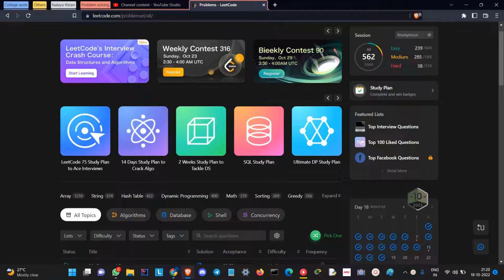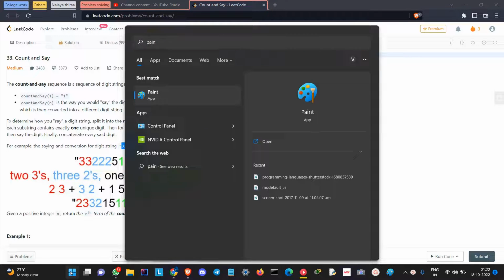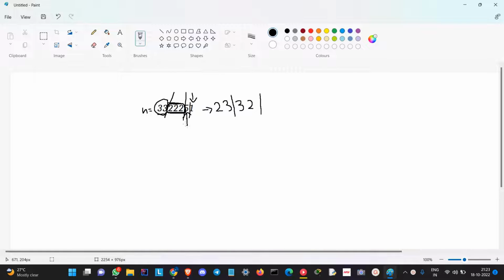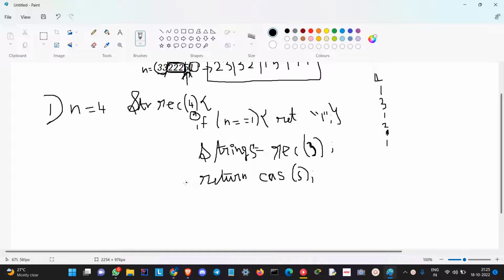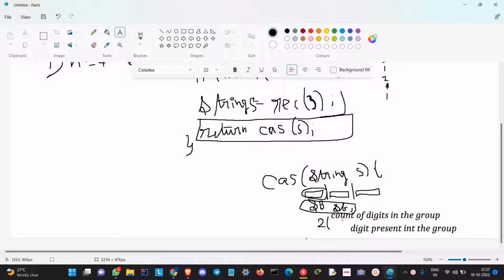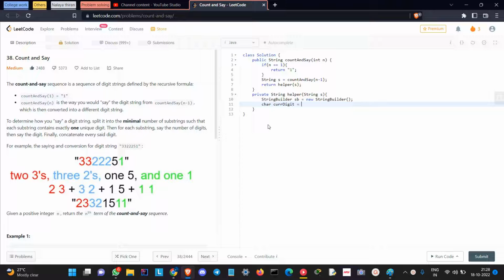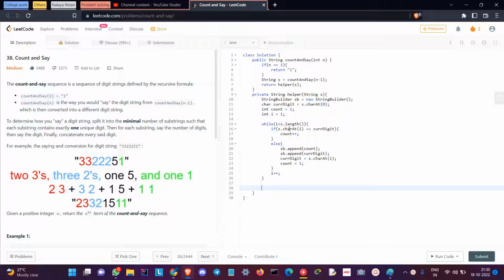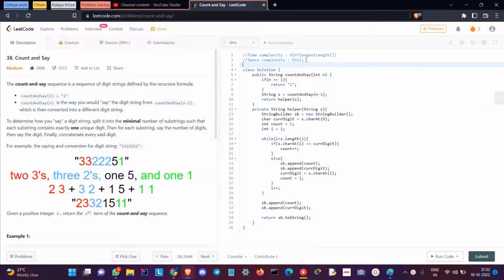38. Count and Say